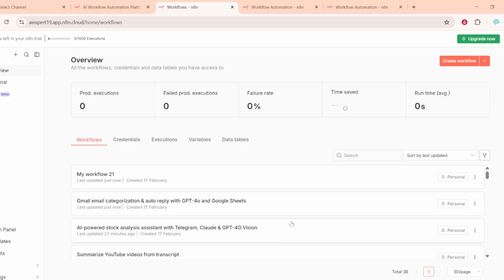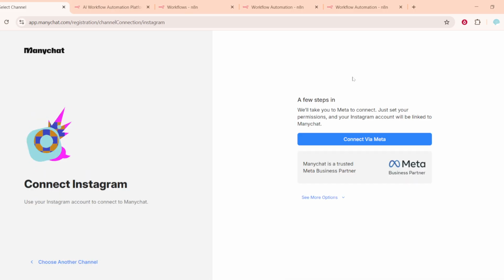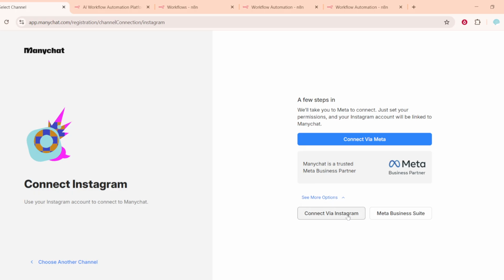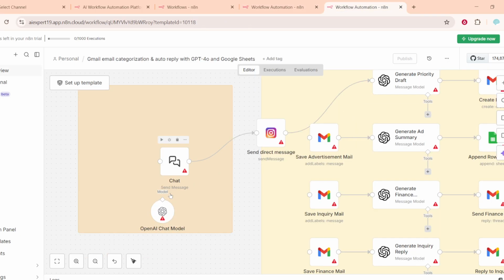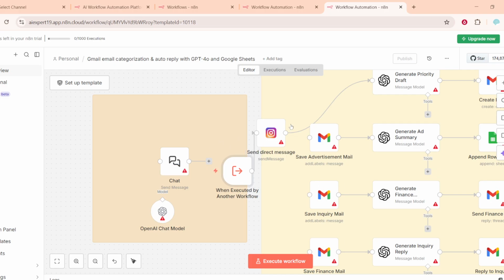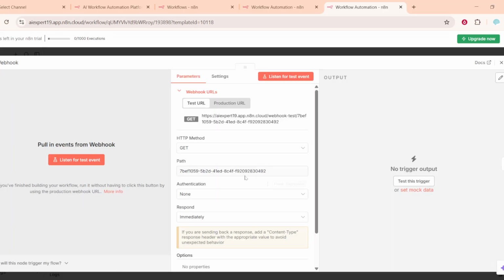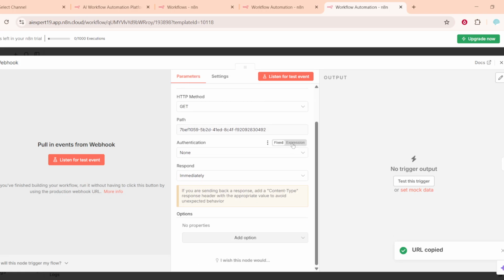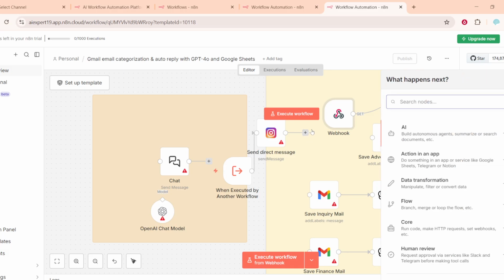How To Automate Replies To Instagram DMs With AI (Easy Guide)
In this video, we discuss social media automation and how to automate replies to instagram dms using ai. We walk through a manychat integration and show you how to configure an ai auto reply agent to handle customer service ai inquiries seamlessly in 2026.

00:00 Intro
00:19 Connect Instagram to Manychat
00:42 Set Up Manychat Trigger
00:52 Configure External Request in Manychat
01:33 Create n8n Webhook
02:01 Add AI Agent in n8n
02:36 Set Up n8n Response Node
03:00 Activate and Test Workflow